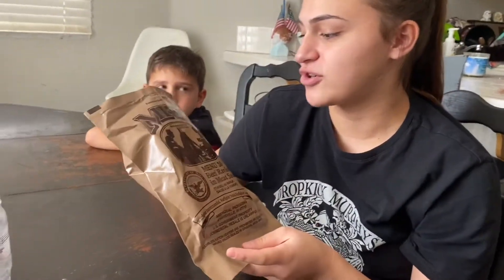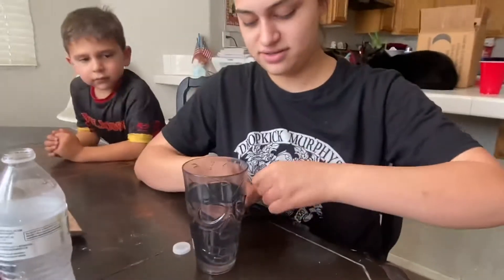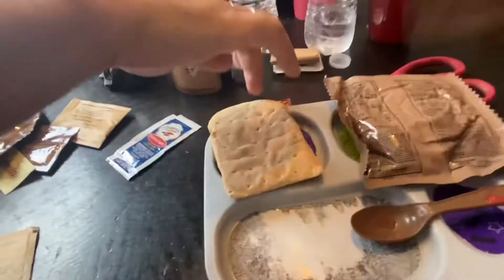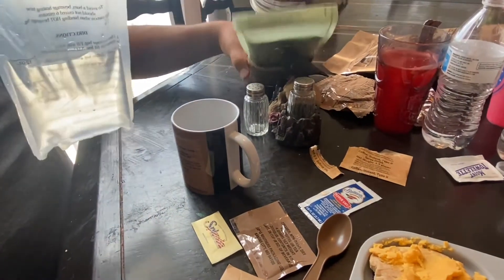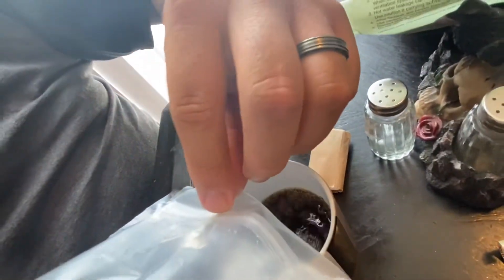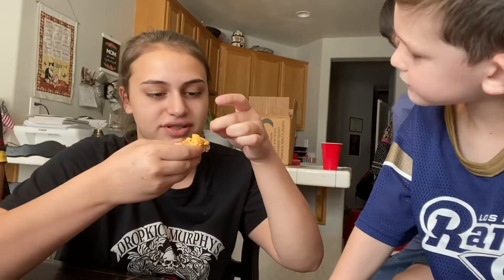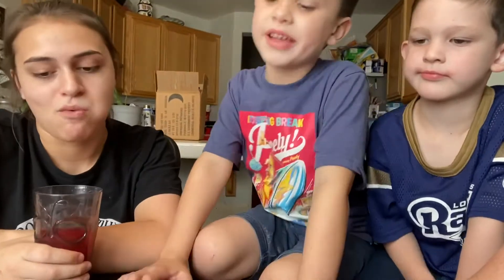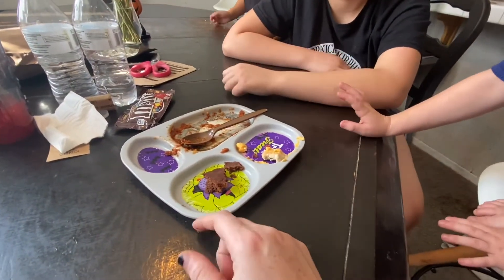Menu 18 Beef Ravioli Review inspired by Steve1989.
MRE review of menu 18.